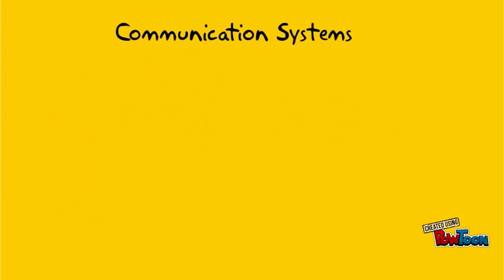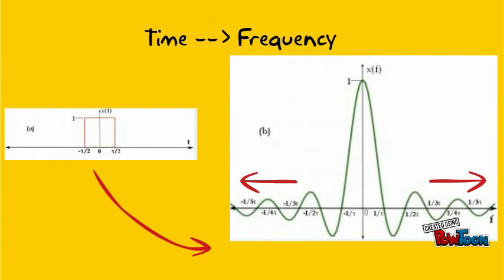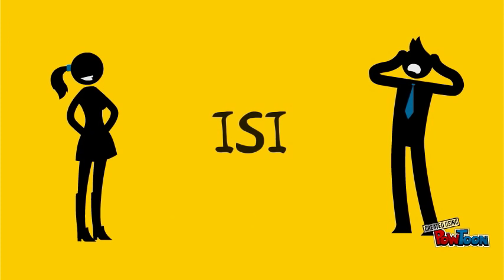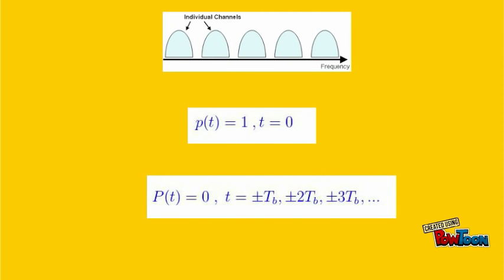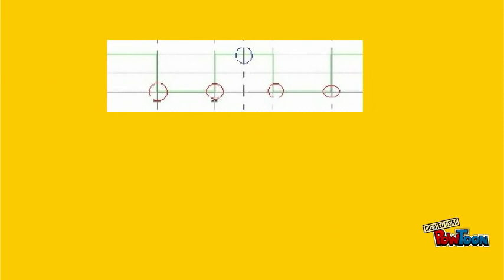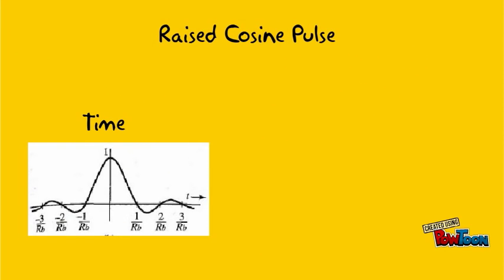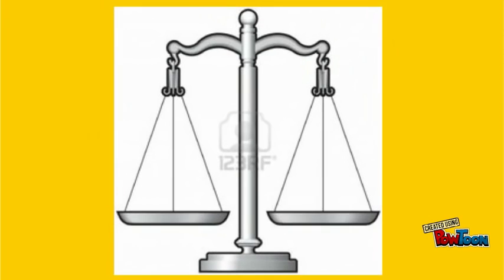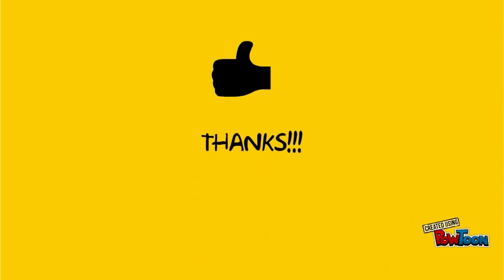Introduction to ISI and Nyquist Criterion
The fundamentals of Intersymbol Interference and Nyquist criteria for a bandlimited channel are briefly explained in the video. Video also takes a quick look at raised cosine pulses.-- Created using PowToon -- Free sign up -- Create animated videos and animated presentations for free.  PowToon is a free tool that allows you to develop cool animated clips and animated presentations for your website, office meeting, sales pitch, nonprofit fundraiser, product launch, video resume, or anything else you could use an animated explainer video. PowToon's animation templates help you create animated presentations and animated explainer videos from scratch.  Anyone can produce awesome animations quickly with PowToon, without the cost or hassle other professional animation services require.